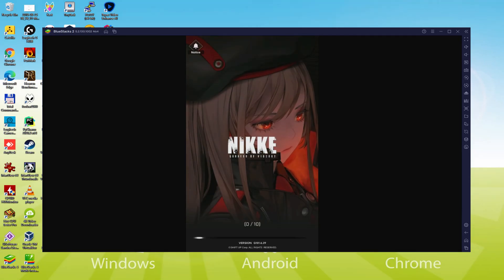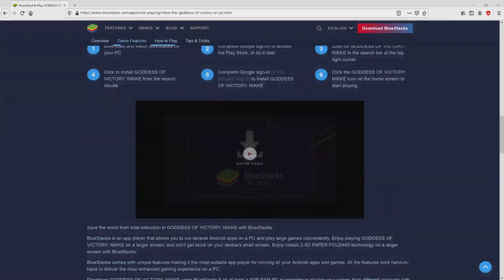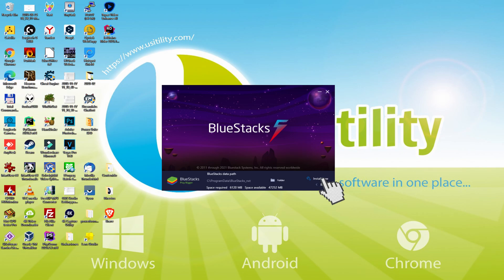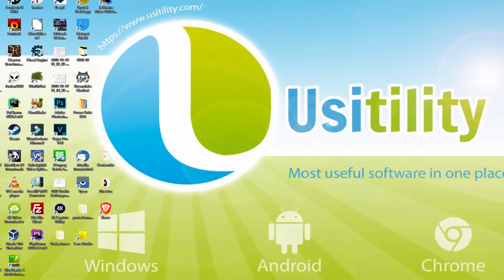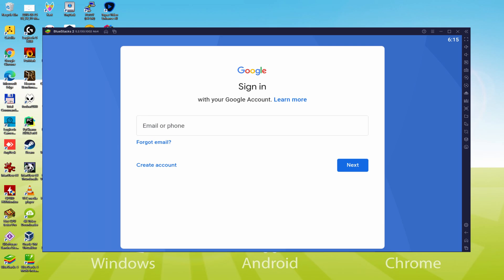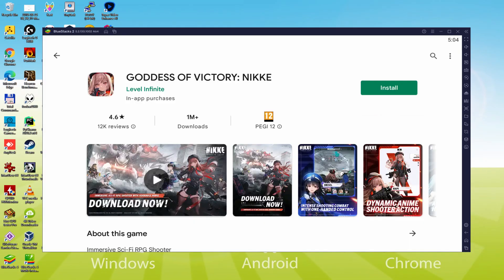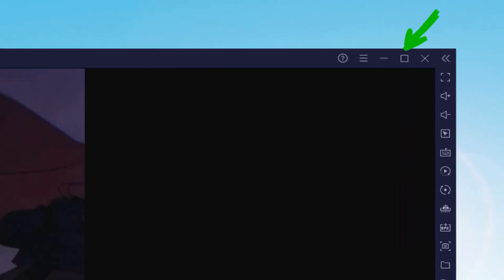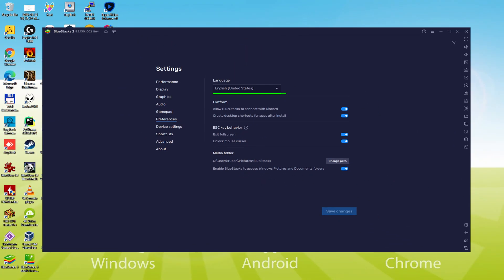🎮 How to PLAY [ GODDESS OF VICTORY NIKKE ] on PC ▶ DOWNLOAD and INSTALL Usitility1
How to play GODDESS OF VICTORY NIKKE on PC Download ▶ Windows 10/11/7/8

⚠⚠⚠ IMPORTANT ⚠⚠⚠ This method is for playing the free GODDESS OF VICTORY NIKKE Android game on PC. It will install the official and legal version of GODDESS OF VICTORY NIKKE from the Play Store. If you want to buy any item or object in the game, you will have to pay in the usual way, i.e. using PayPal, Credit/Debit Card, etc.

00:00 Intro
00:26 Go to BlueStacks website
01:10 Download GODDESS OF VICTORY NIKKE on your Windows PC
01:25 Launch the installer of GODDESS OF VICTORY NIKKE
01:40 Customize installation and change the install directory
02:04 Install GODDESS OF VICTORY NIKKE on your PC
03:05 How to launch BlueStacks from the Windows desktop
03:35 Sign in on Google Play
04:19 Accept Google Terms of Service
04:27 Create a backup on Google Drive of your emulated device
04:39 Go to the BlueStacks desktop
04:49 Install GODDESS OF VICTORY NIKKE on the BlueStacks emulator
05:26 Launch GODDESS OF VICTORY NIKKE directly from BlueStacks
05:40 How to adjust the volume of GODDESS OF VICTORY NIKKE
05:57 How to maximize the emulator screen
06:07 How to play at full screen
06:22 Customize BlueStacks keyboard options
06:42 How to change the game and emulator language
07:10 Receiving Email of new device connected to your Google account
07:45 Goodbye and greetings

Here are the instructions:

2) Click on Download GODDESS OF VICTORY NIKKE on PC
3) Run the installer downloaded
4) Accept the Windows permissions to run the installer
5) Click on "Install Now".
6) Login to Google Play
7) If the game installation does not launch automatically, click on the GODDESS OF VICTORY NIKKE icon on the BlueStacks desktop
8) Click the "Skip" button in the "Complete Account Setup" window
9) Click on the "Install" button
10) Click on "Open" and enjoy the GODDESS OF VICTORY NIKKE on your PC

GODDESS OF VICTORY: NIKKE is an exciting sci-fi role-playing shooter in which you recruit and command various girls to form a squad of beautiful anime girls specializing in guns and other unique sci-fi weapons. Command and assemble girls with unique combat skills to create your perfect team! Experience next-level shooting with simple but intuitive controls while enjoying dynamic combat effects.
Humanity lies in ruins.
The invasion of the Orient happened without warning. It was both ruthless and stunning.
The reason: unknown. No room for negotiation.
In the blink of an eye, the land turned into a sea of fire. Countless people were hunted down and mercilessly killed.
None of humanity's modern technology stood a chance against this colossal invasion.
Nothing could be done. Humans were wiped out.
Those who managed to survive found something that gave them the slightest glimmer of hope: humanoid weapons.
Once developed, however, this new...

If you want to download GODDESS OF VICTORY NIKKE on PC it's very easy. Click on the above link, and follow the video instructions. BlueStacks, the Android emulator, will be installed on your PC so you can play easily on your Computer.

GODDESS OF VICTORY NIKKE is a mobile game, but you can download and play it on PC in a few minutes.